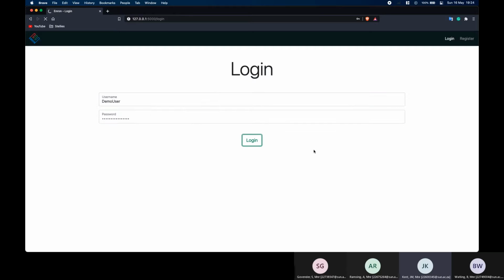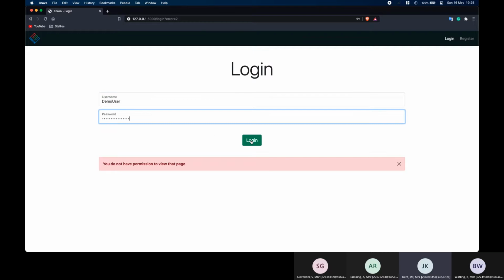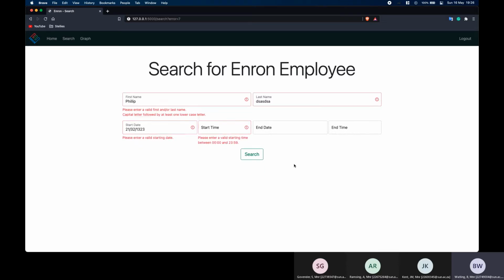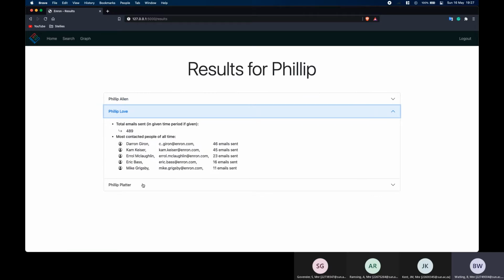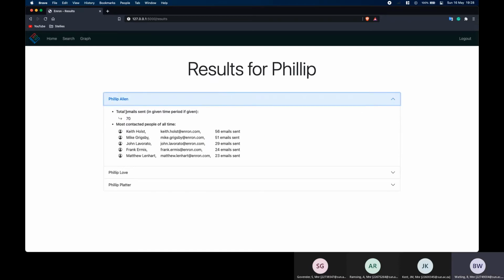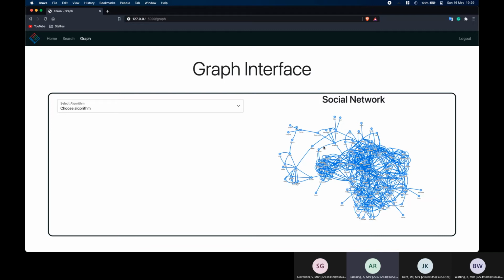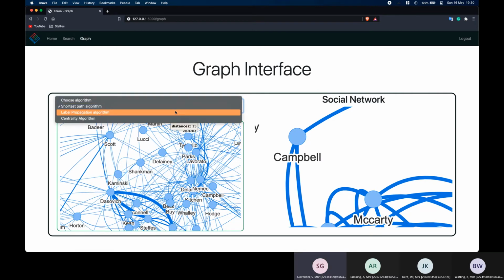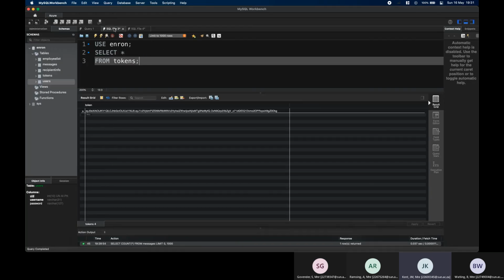Team 28: 2021 CS334 Project 2 Demo Video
This is team 28's video submission for the 2021 Computer Science 334 Project 2.